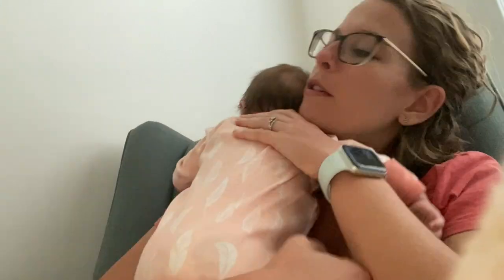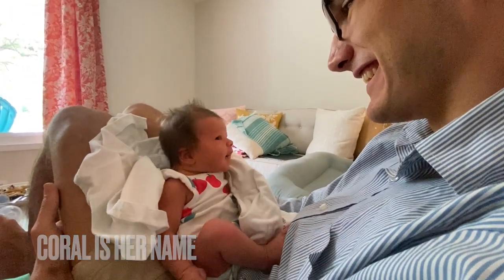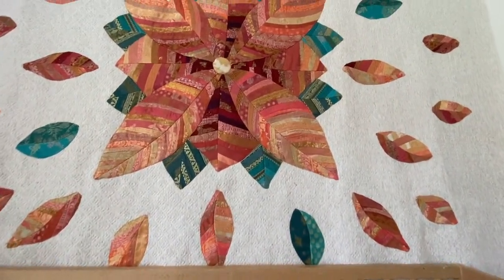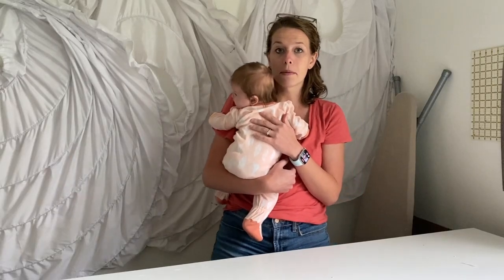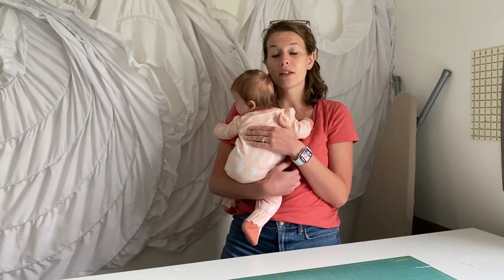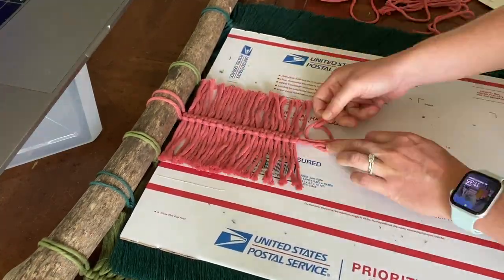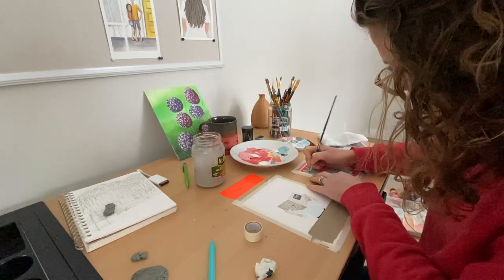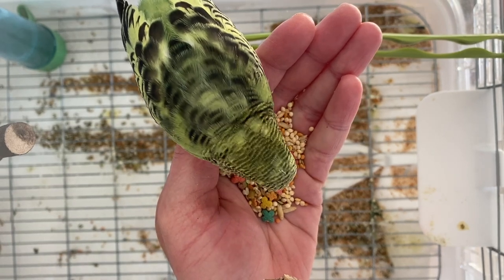Baby Nursery Sewing projects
She's here and I'm excited to share the projects I worked on while I was pregnant the baby nursery.